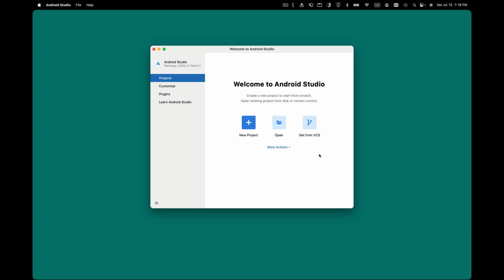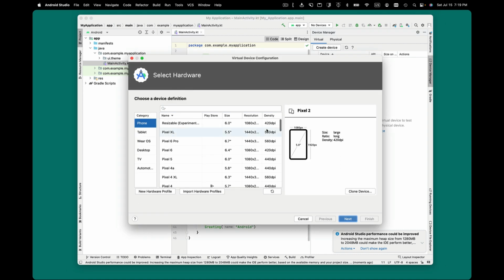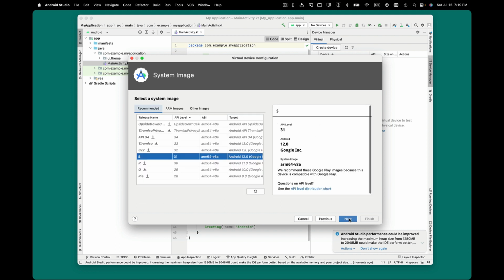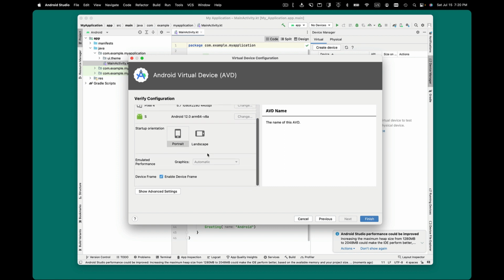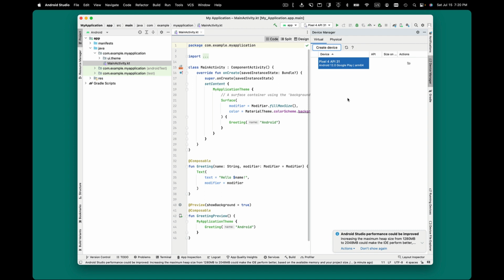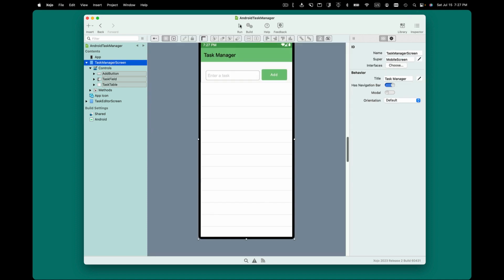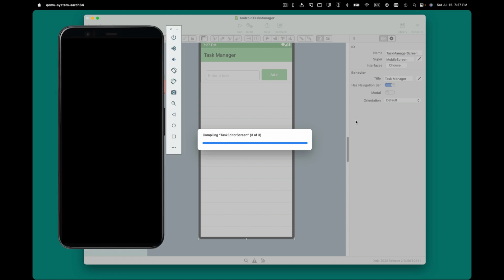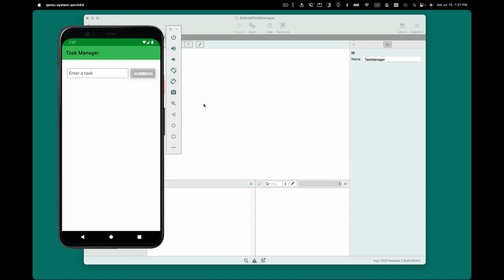Creating an Android Emulator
This video shows you how to to create an Android Emulator for use when testing and running the Android apps you create in Xojo.